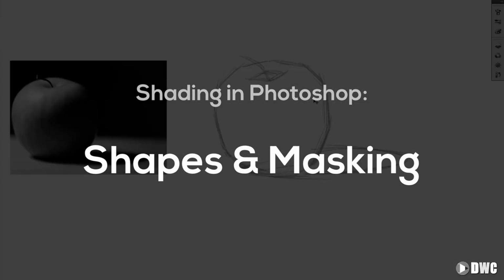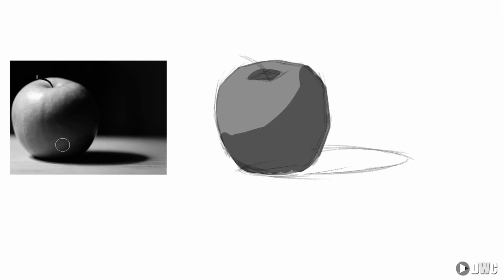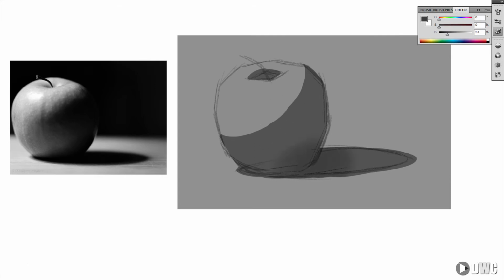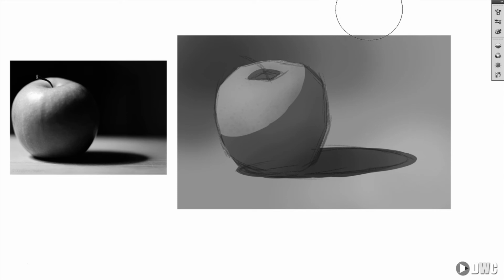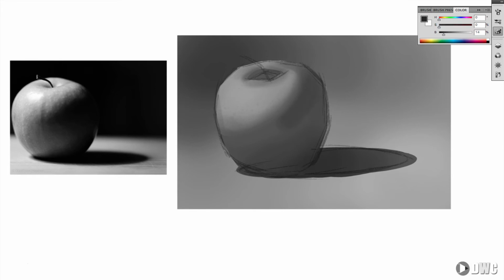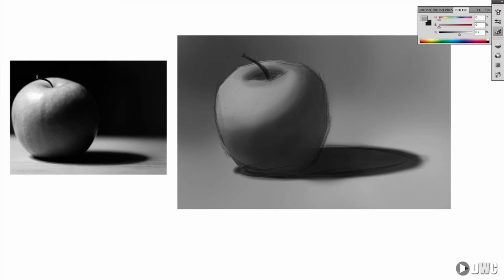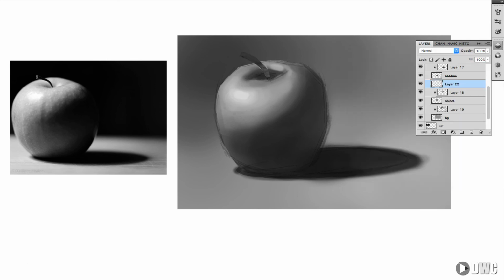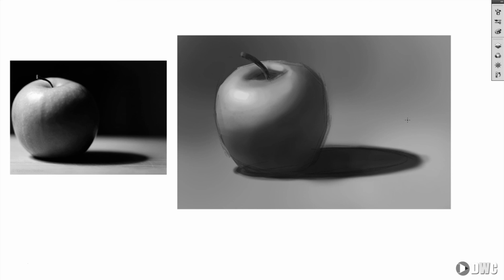Professional Shading Techniques and Method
Learn the shading techniques and methods I use to shade movie posters and illustrations for video games. For more in-depth training, check out the complete Shading Techniques course